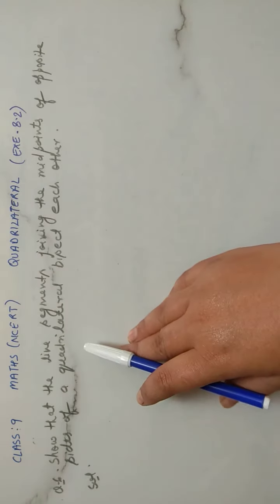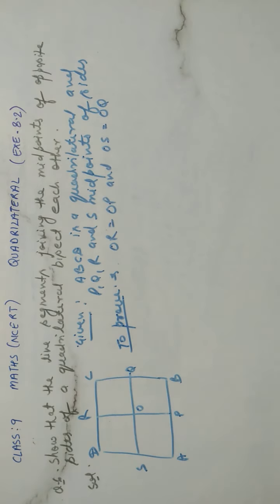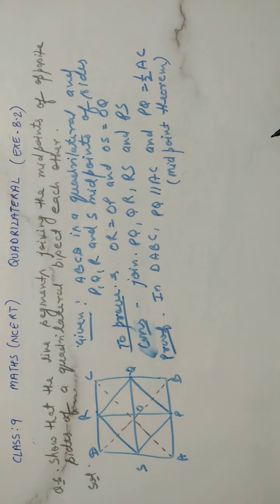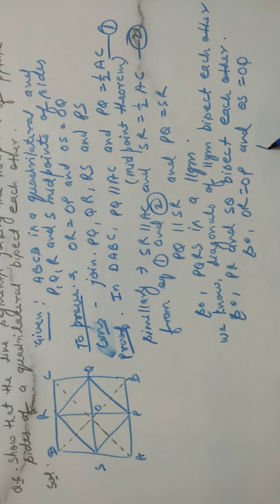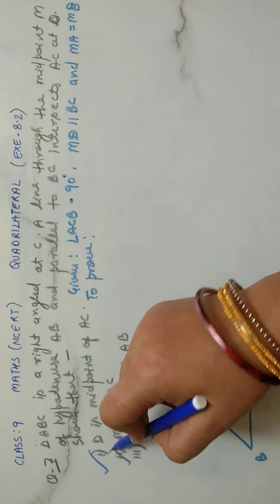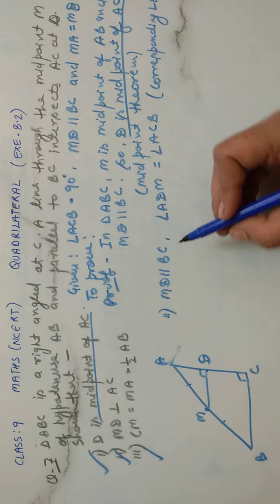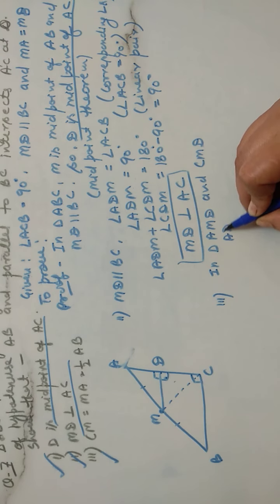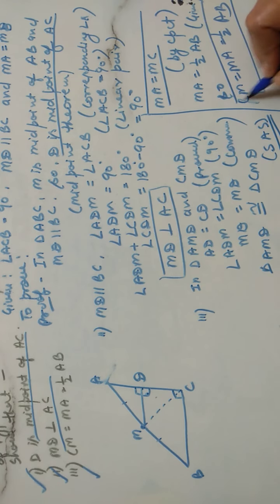Class 9 / exercise 8.2 / Q. N 6 and 7 / Quadrilateral